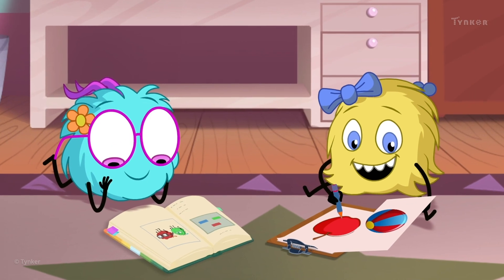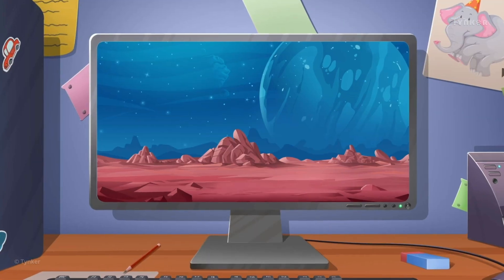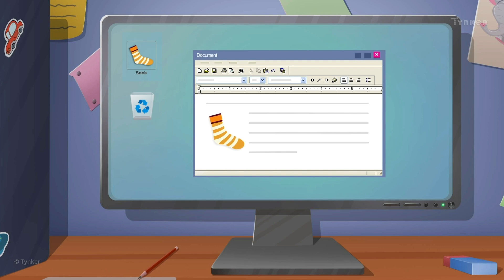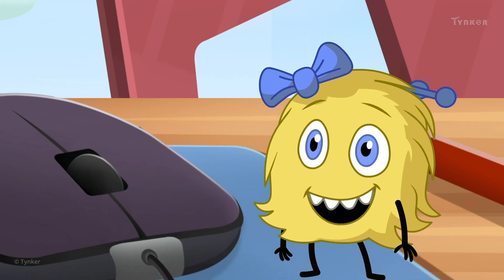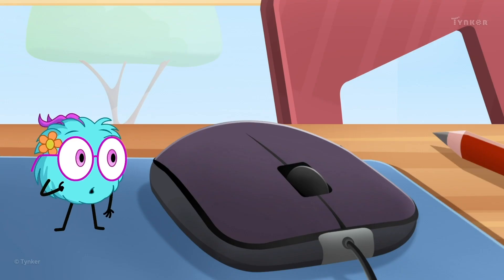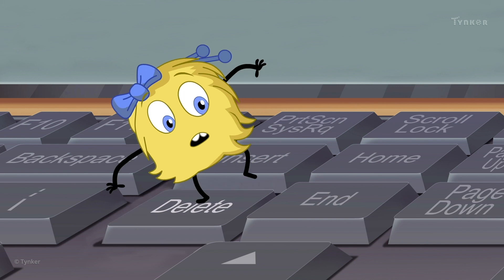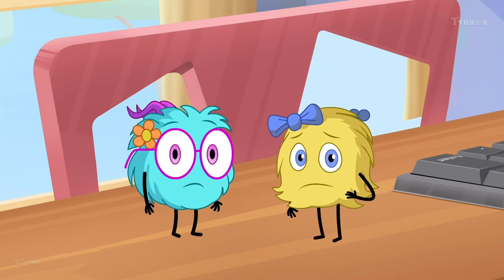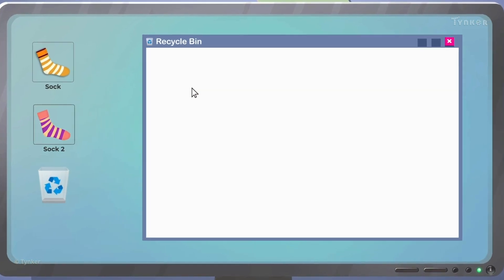Data Operations | All About Computers | Tynker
Follow along as the dust bunnies work with some digital data files. This is part of our video series about data.

Computer Science Teachers Association (CSTA) standards covered: 1A-DA-05